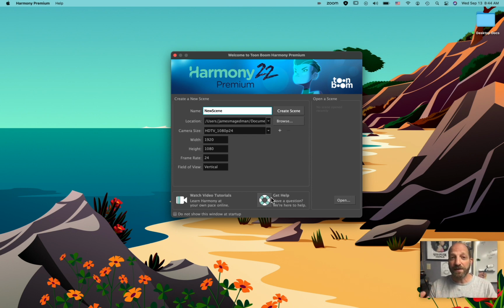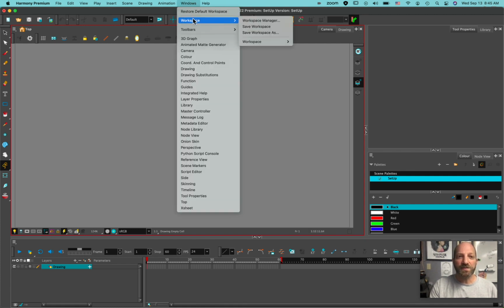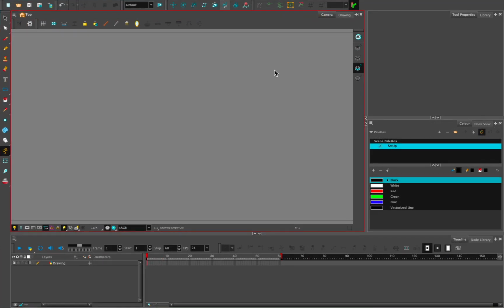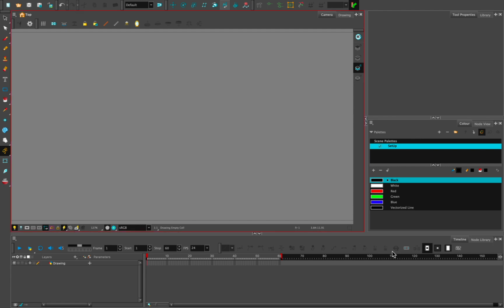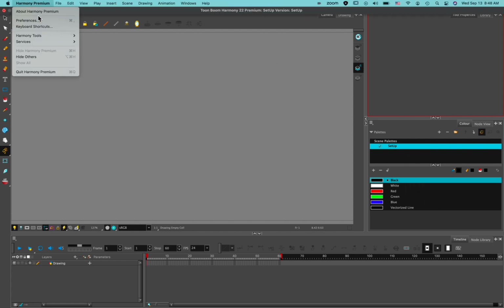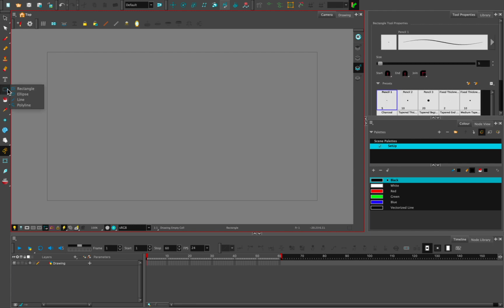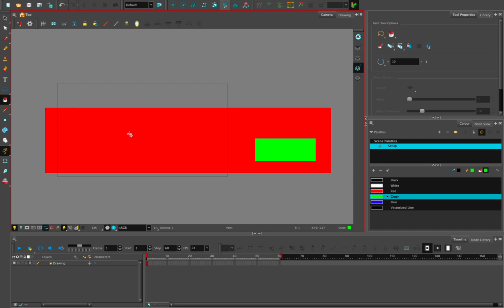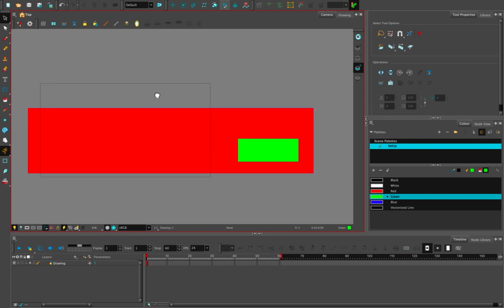Toon Boom Harmony: SetUp & Intro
This video is for beginners who have never used Toon Boom Harmony Premium 22 before.  It teaches you how to create a New Scene (animation project), how to set up auto-save, focus on mouse enter, and quick keyboard strokes for Zoom Out (1) and Zoom In (2), as well as moving the image around the screen using the spacebar.